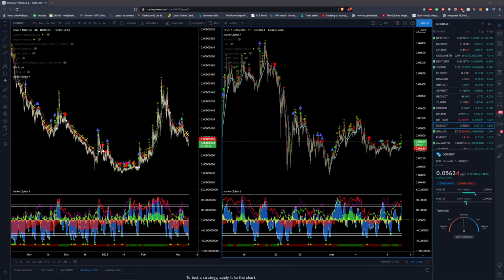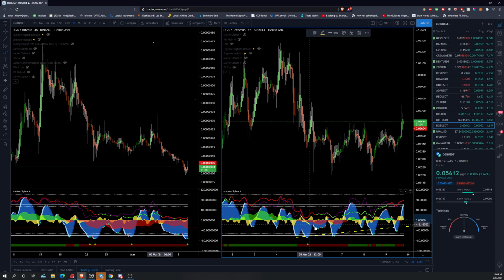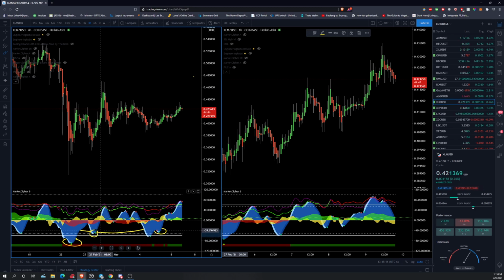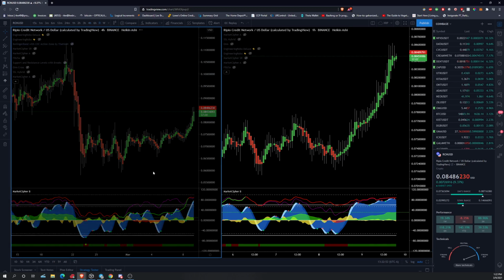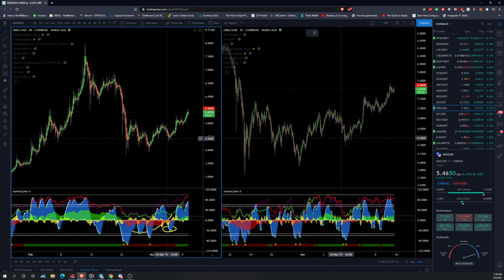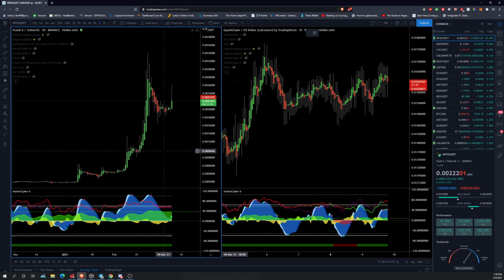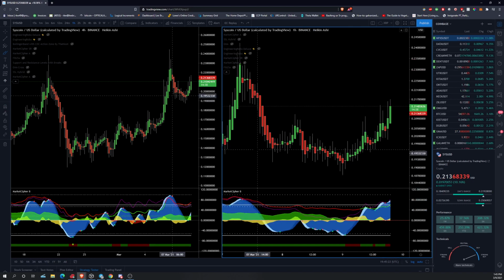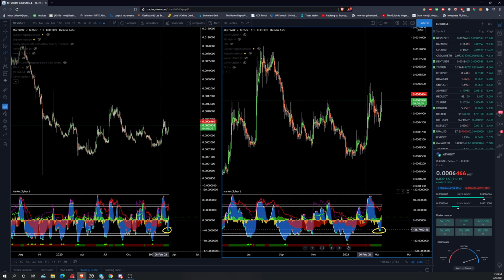Live Market Cipher Trading Insights - $XRP $SYS $DGB $OMG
Live Market Cipher Trading for XRP, SYS, DGB, OMG and others

Timestamps here:

0:00 Intro
1:47 Market Cipher Basics
6:20 Finding Entries (DGB)
14:32 Finding Exits (XLM)
19:18 Reserve Rights RSR
22:15 Ripio Credit Netowrk RCN
30:04 OmiseGo OMG
35:10 Quarkchain QKC
38:12 Pundi NXPS
43:15 Syscoin SYS
50:53 MultiVAC MTV
53:46 Outro